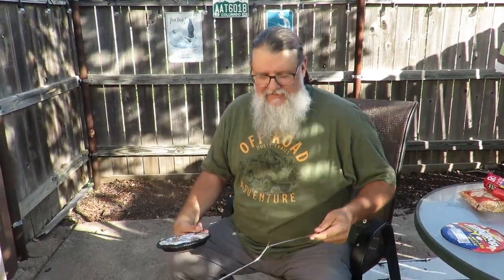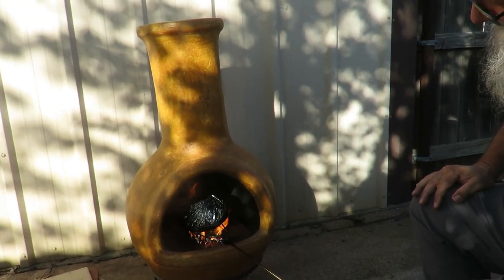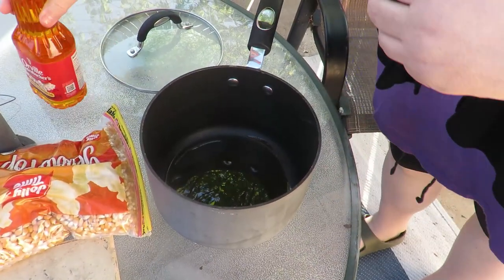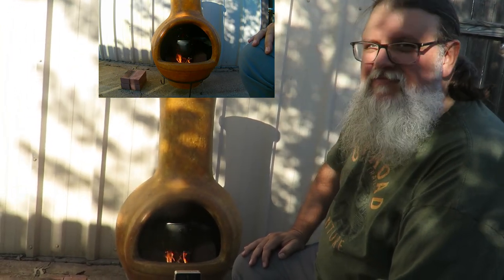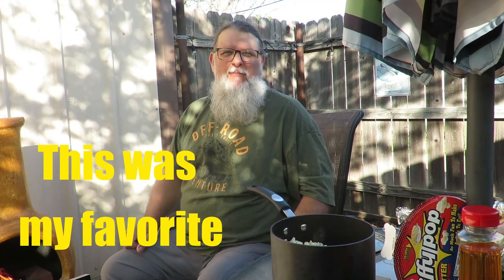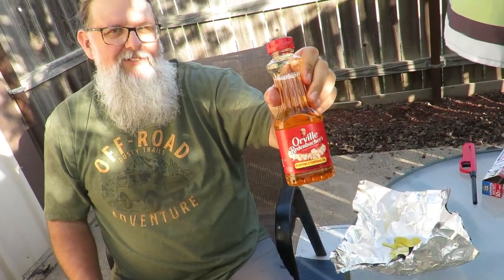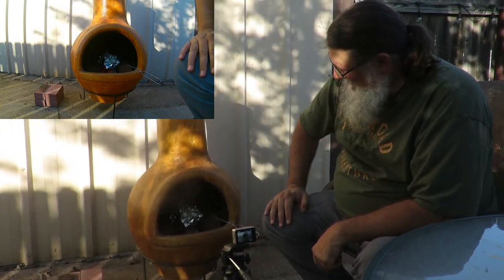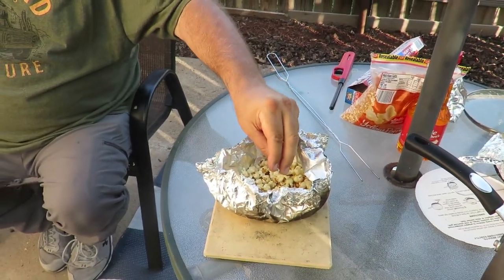3 ways to cook popcorn in your chimenea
We love to cook in our chimenea, especially in the cooler months. We will show you how to cook popcorn in your chimenea - 3 different ways. Get the butter and enjoy the video. You could use this when camping also.